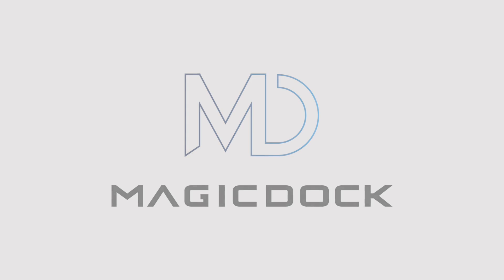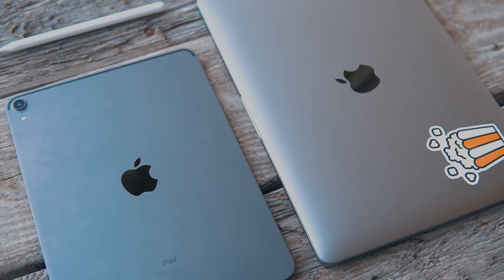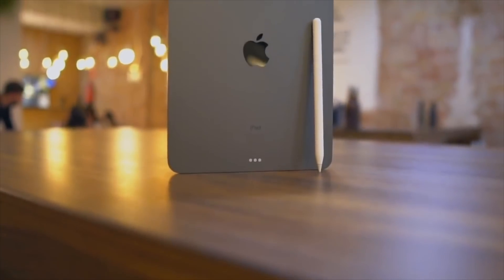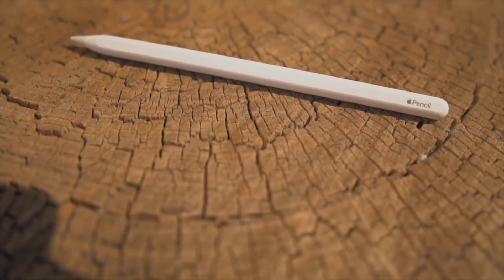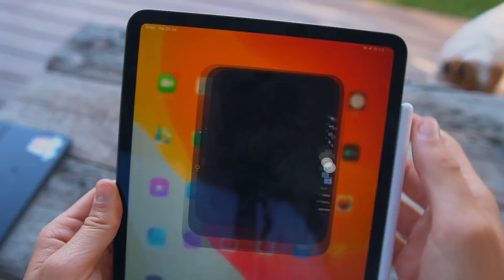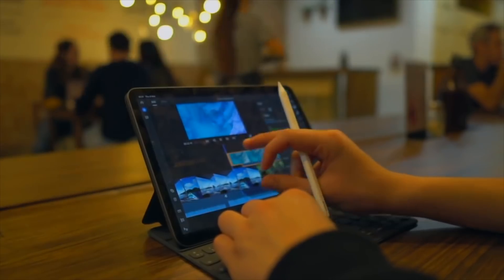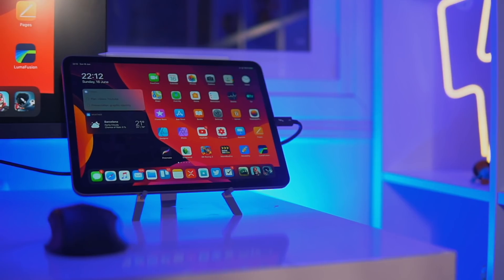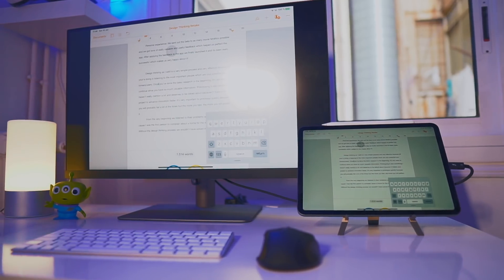iPad Pro (with iPadOS) vs MacBook Pro for Students!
iPadOS makes the iPad Pro the most advanced tablet in the planet so how does it compare to the MacBook Pro now? This is what this video is about, comparing both devices in an in depth review with real life scenarios. This video is focused on students.